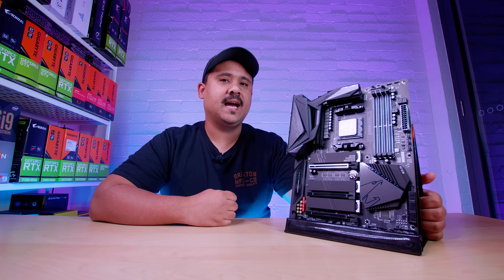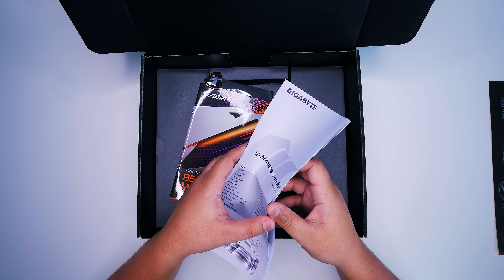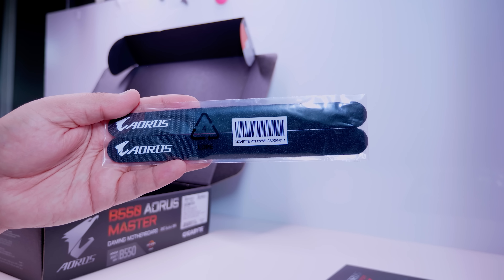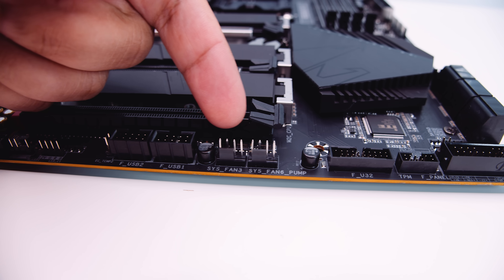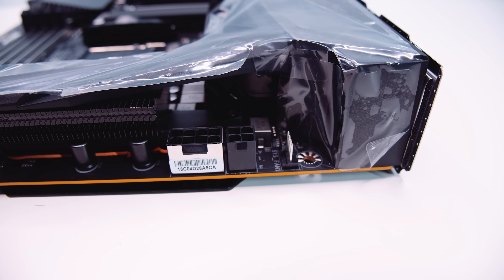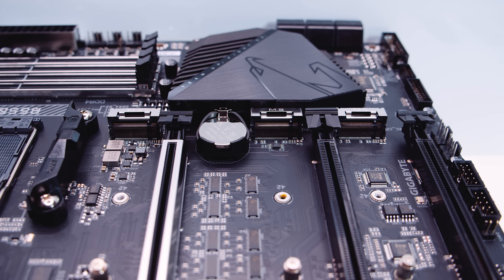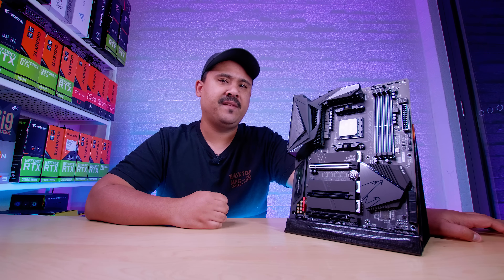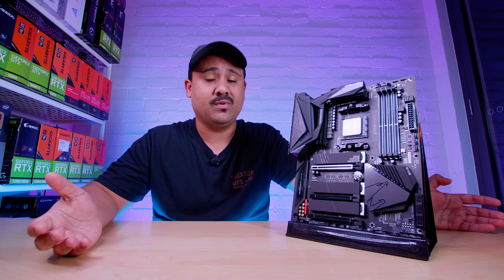B550 Is Looking EPIC! Gigabyte B550 AORUS Master - First Look [REUPLOAD]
B550 is coming really soon! Here is our first look at the X570 rivaling B550 AORUS Master from Gigabyte.